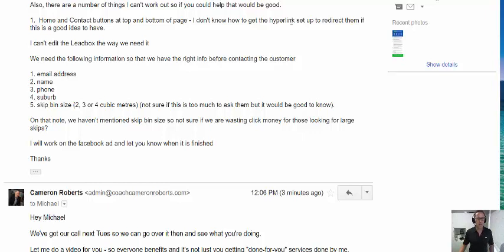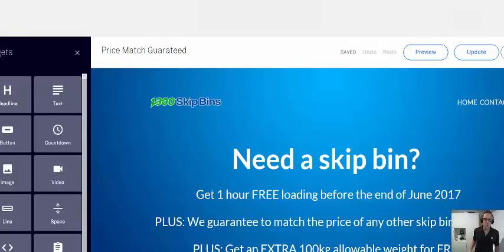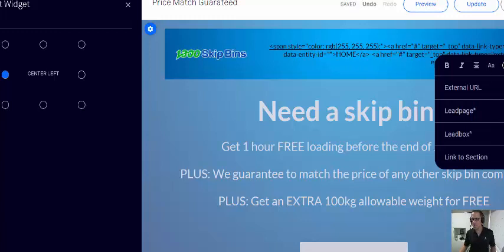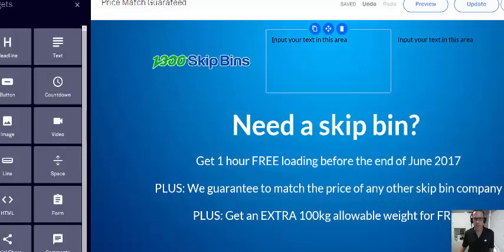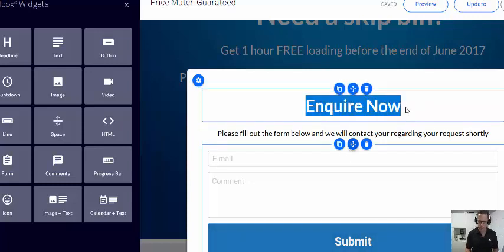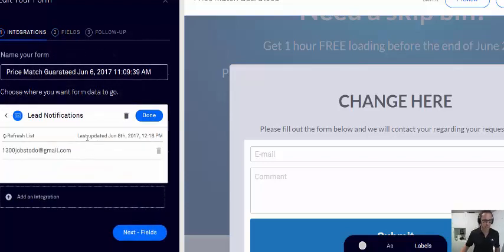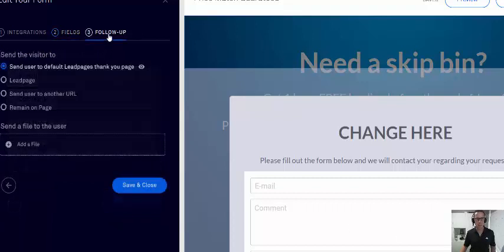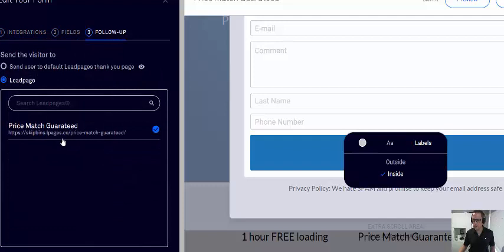How To Edit Hyperlinks And Field Forms In LeadPages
Are you having Problems with LeadPages form fields and hyperlinks?

One of our Inner Circle clients was having problems with hyperlinks and the form fields inside Leadpages - if you are using Leadpages or landing page builders like that (as they are all the same in functionality more or less).

This 10min video will help you learn how to change form fields and place hyperlinks on the page.

I also show you how to setup your own thank you pages - which should also, in time, serve are your tripwire pages.